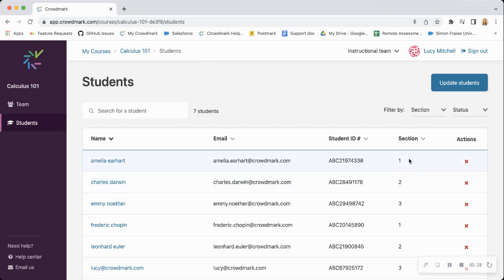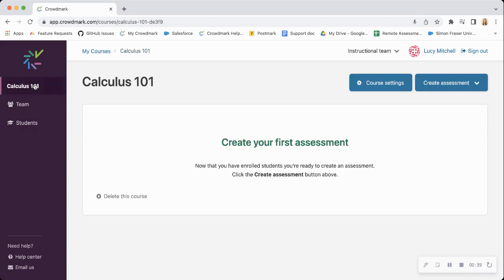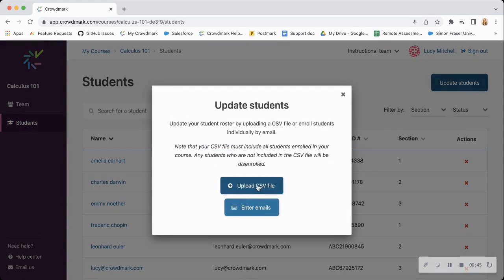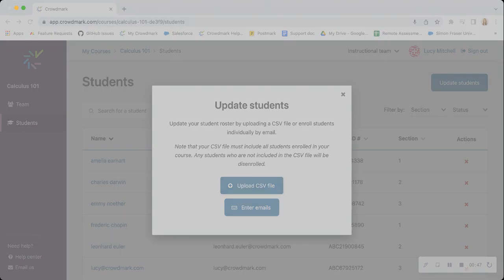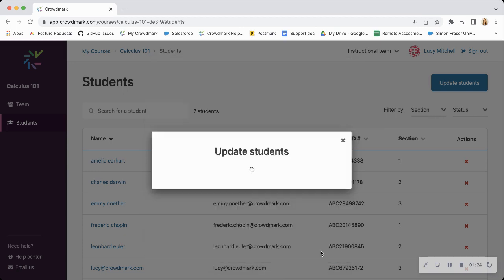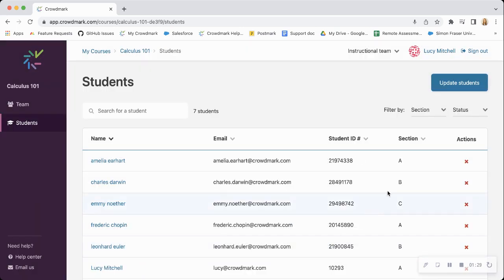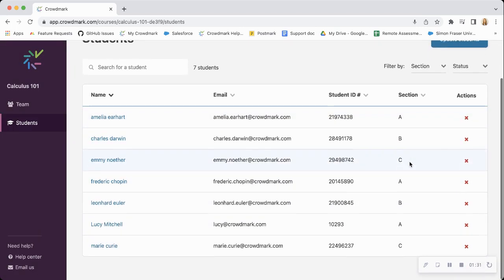How To - Update Section Information Using a CSV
This video will walk you step by step through uploading and updating a course roster.